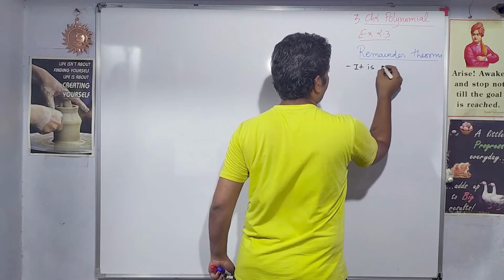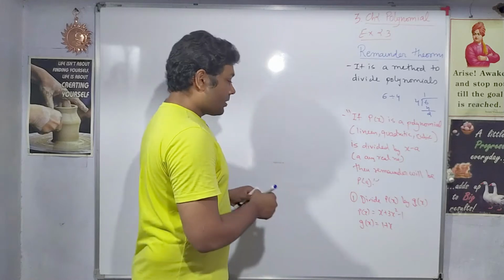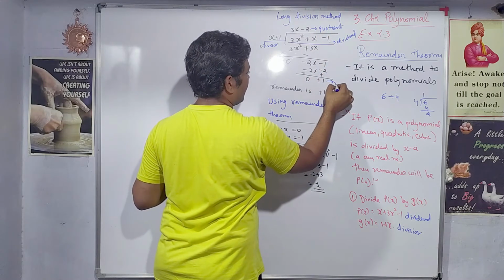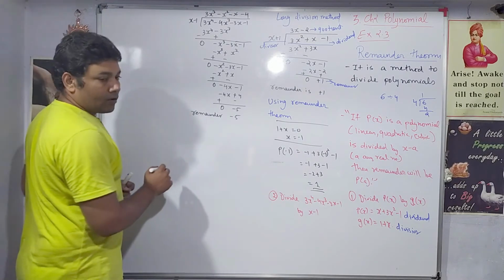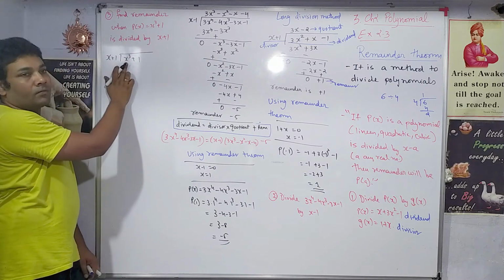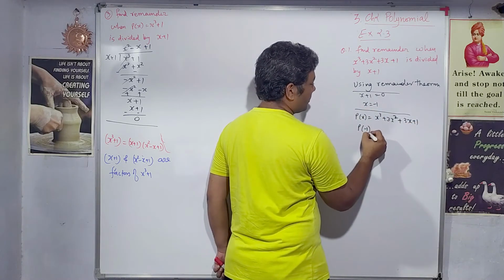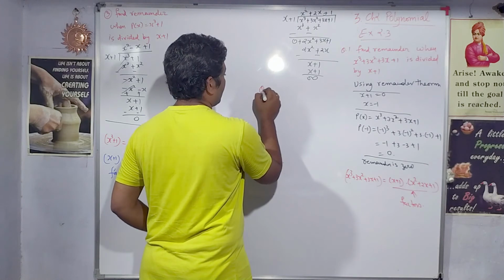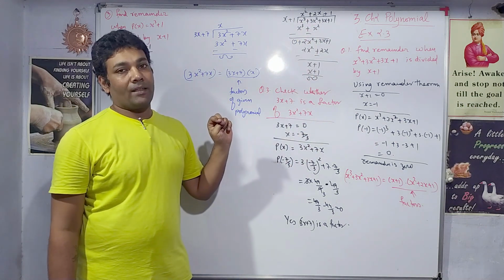ncert | std 9 | maths | ex 2.3 | ch 2 polynomial 3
ncert | std 9 | maths | ch 2 polynomial | ex 2.3